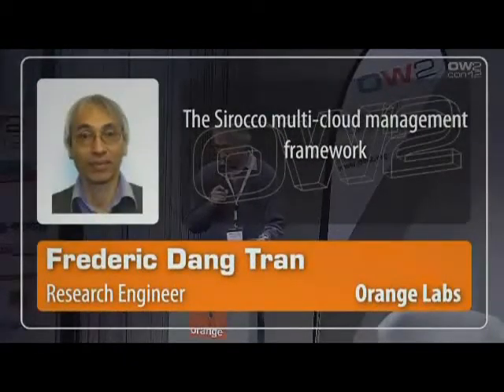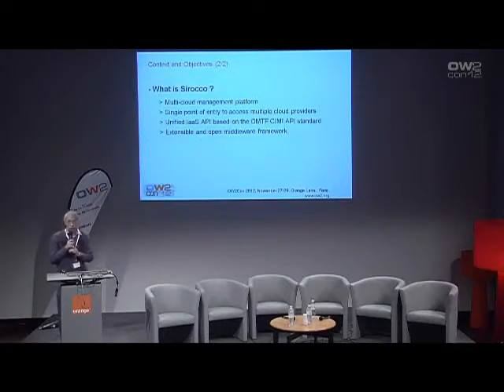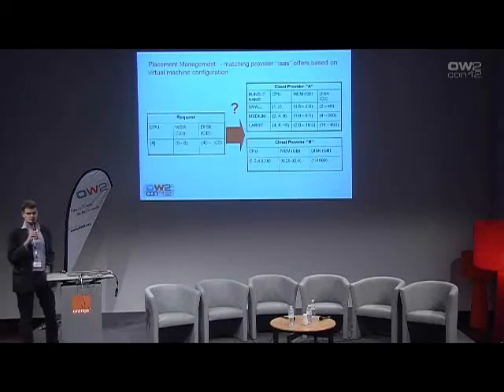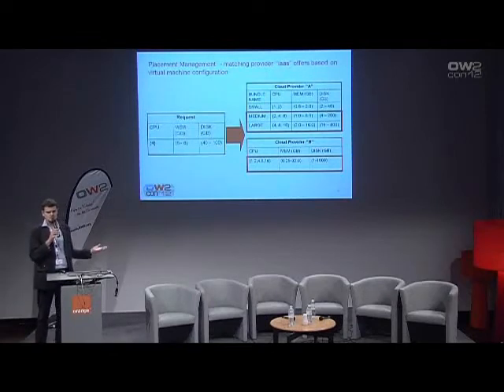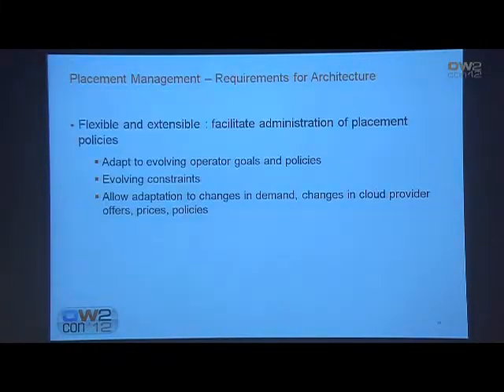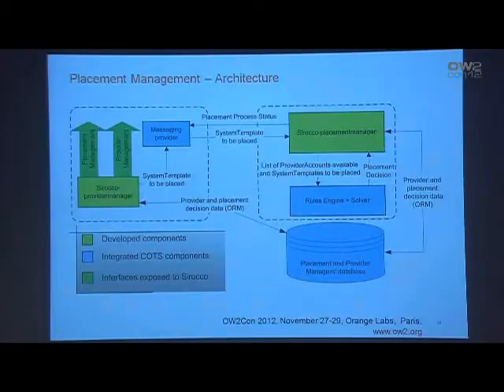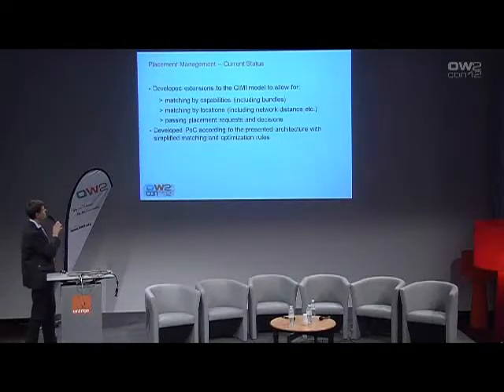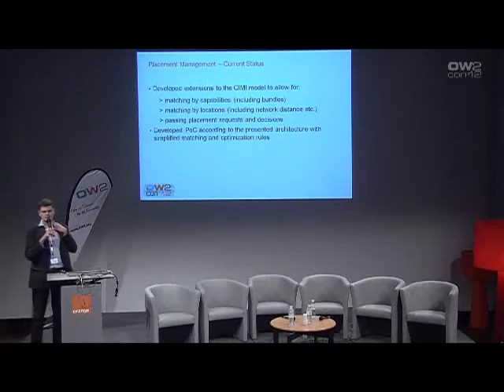OW2con'12 Frederic Dang Tran & Pawel Rubach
The Sirocco multi-cloud management framework - Frédéric Dang Tran, Orange Labs & Paweł Rubach, Orange Poland
Abstract : While private cloud solutions as well as public cloud service offers are numerous, effective management still remains a challenge where it comes to multi-cloud or hybrid cloud deployment models where applications span several clouds. This presentation gives an overview of the OW2 Sirocco multi-cloud management framework with a particular focus on two topics: API mediation and placement management. Sirocco allows consumers to provision resources on multiple cloud providers whether private or public and relies on an orchestration layer that hides the heterogeneity of the underlying providers (in terms of API, virtualization technology...) through a unified user interface and API. Sirocco has adopted the DMTF Cloud Infrastructure Management Interface (CIMI) whose 1.0 release was released on 29 August 2012. Internally, this unified API is translated to the specific API and virtual resource model of each provider. Sirocco currently supports Amazon EC2, VMware vCloud Director as well as OpenStack as back-end clouds. A key component of Sirocco focuses on provider selection and placement management, namely how to select a cloud provider that offers the best match between the client request (QoS, geographical constraints...) and the provider's capabilities. Sirocco integrates a flexible decision-making framework that relies on a rule-based engine.